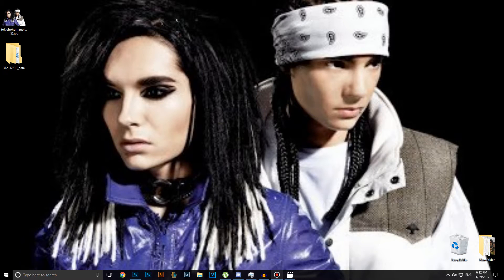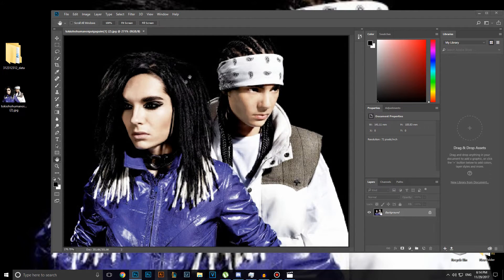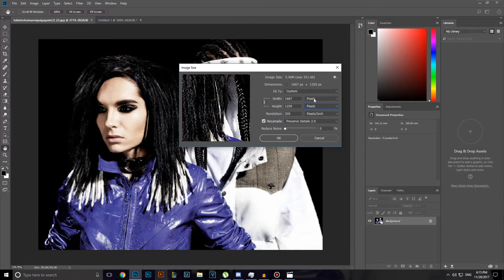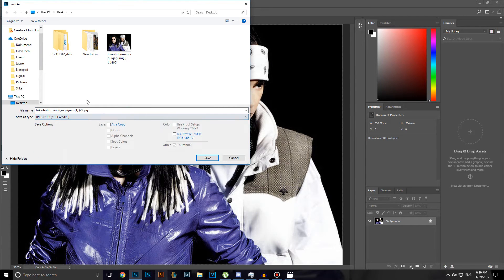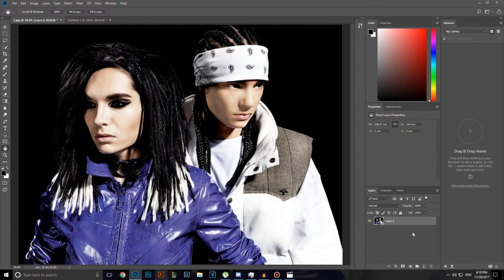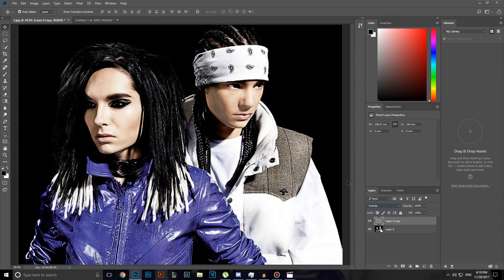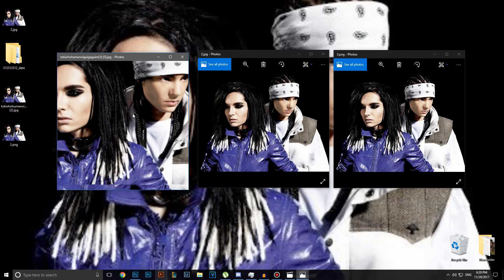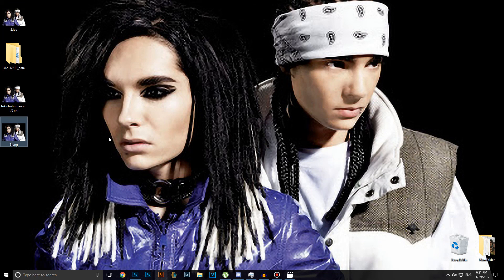How to Depixelate Images And Convert From Low to High Quality Photo in Photoshop CC 2018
In today's tutorial, I will be teaching how to edit from low quality to a high quality photo in adobe photoshop cc 2018 only.Increase the quality of a pixelated photo easy and make it depixelated.

SSD:Samsung SSD 850 EVO 250GB
GPU:GIGABYTE GV-N970WF3OC 4GB gtx 970
CPU:i5 4690k 3.5 GHZ
RAM:HyperX 16GB FURY DDR3 1600MHz CL10 KIT
CASE:NZXT H440 - Black and green
HDD:Western Digital 1TB Blue
MOTHERBOARD:Asrock Z97 pro4
POWER:EVGA SuperNOVA G2 750W

Songs:

➤ Fast Flow Choppa Rap Beat Instrumental ''KILLER'' (prod. Profetesa Beats)